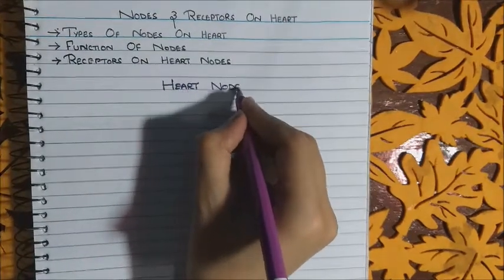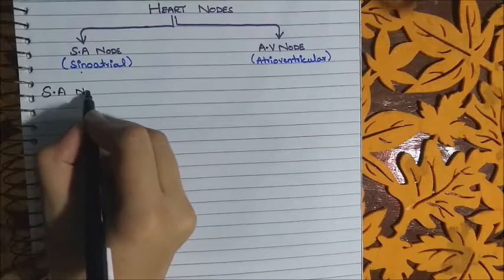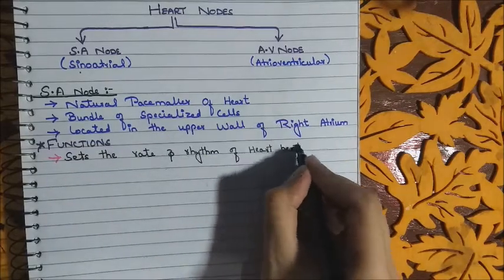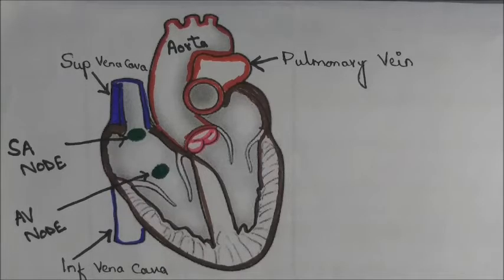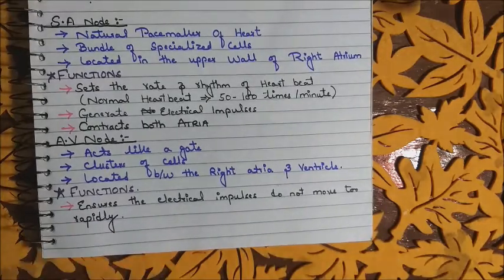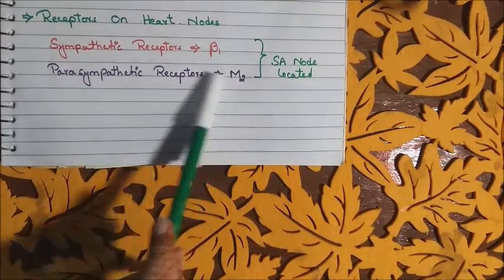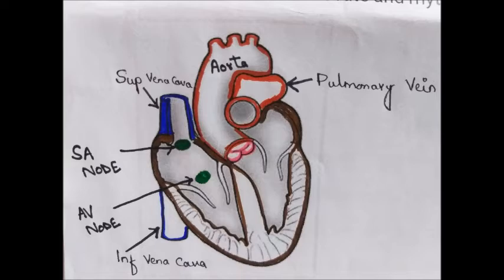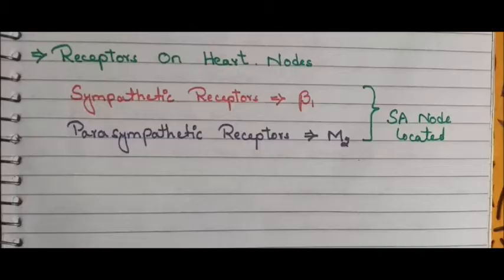Nodes of Heart and their functions (Cardiovascular System)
heart nodes anatomy and functions
heart nodes and electrical conduction
receptor on heart sympathetic and parasympathetic
innervation on heart
SA node and its function
AV node and its function
normal heart beat